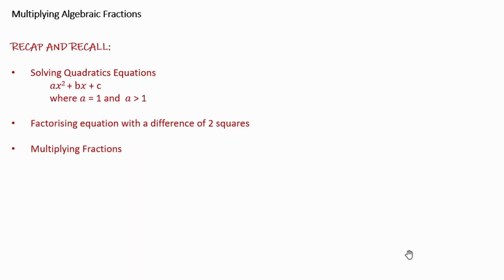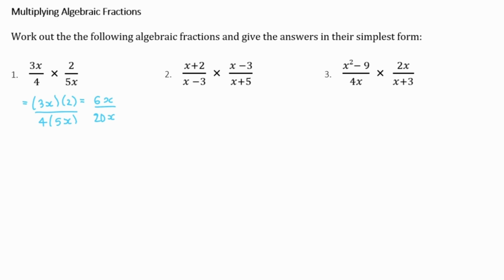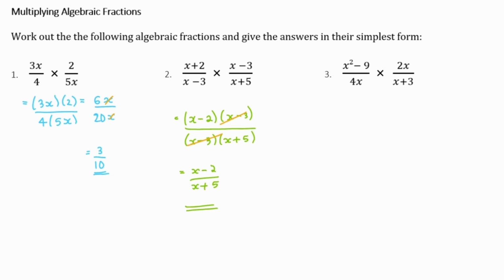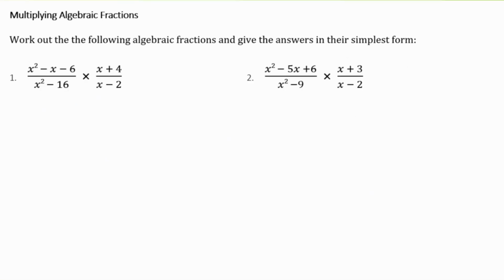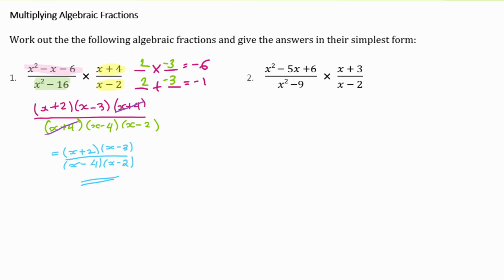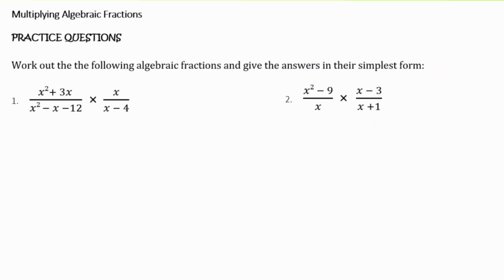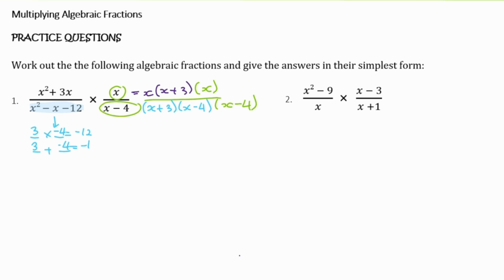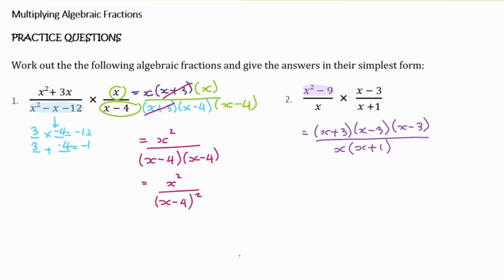Multiplying Algebraic Fractions | GCSE Higher Maths | Grade 7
🎥 Multiplying Algebraic Fractions | Easy Step-by-Step Tutorial

In this video, you’ll learn how to multiply algebraic fractions with confidence! We guide you through the process step by step, showing you how to simplify before and after multiplying to make your work quicker and cleaner. 🧮✏️

✅ What you’ll learn:
★ How to multiply algebraic fractions correctly
★ How to factor and simplify expressions before multiplying

00:03 - Adding and Subtracting simple algebraic fractions
03:45 - Adding and Subtracting with expressions, Example 1 & 2
06:43 - Adding and Subtracting with expressions Example 3 & 4
09:36 - Adding and Subtracting with quadratics
14:18 - Practice Questions

If you're not confident with the following topics, check out the helpful links for my videos on:

📚 Great for students studying GCSE, IGCSE, A-Level, or anyone needing to strengthen their algebra skills.